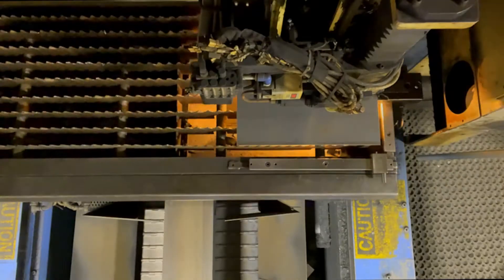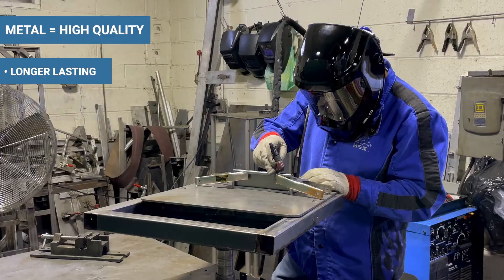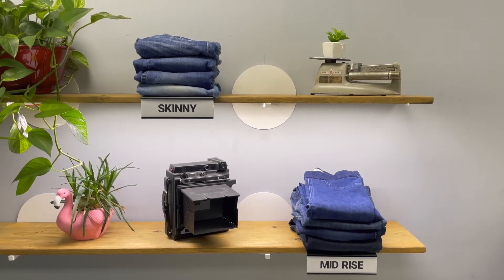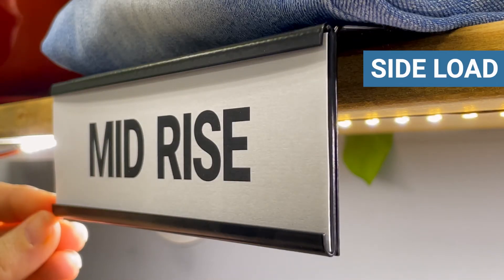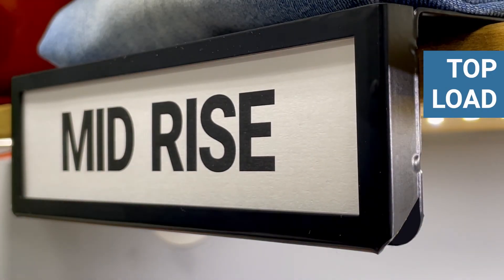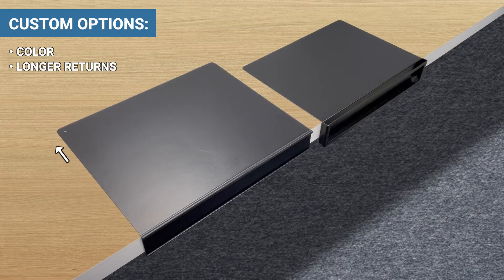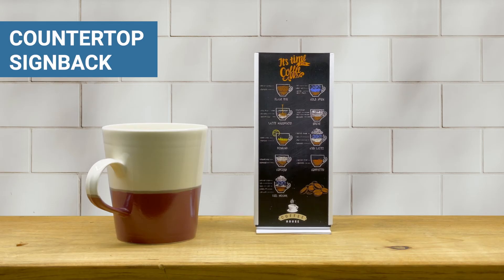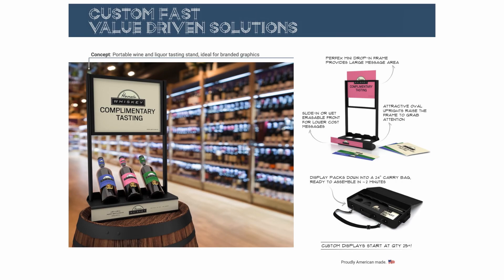Shelf Talkers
A Shelf Talker is a graphic frame that sits on the edge of a shelf (or table).
We specialize in manufacturing metal ones that provide a high end look & quality, which also makes them longer lasting, environmentally friendly, & easily recyclable.

Our standard design is black with a 4” return & include side load & top load options. Side load is constructed very thin for paper graphics & has a channel on the top & bottom. Top load has a frame on all 4 sides & a large graphic channel to accept thicker paper graphics or to store multiple graphics with various messaging. We can customize with color, returns, backers -  as well as options for magnetic, frameless, single piece, angled, & extra wide (min quantities may apply).